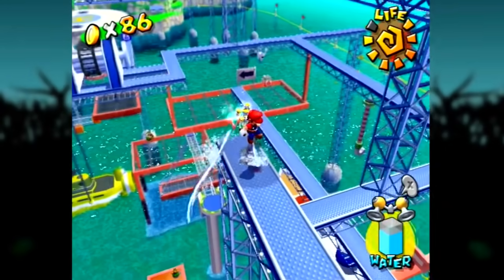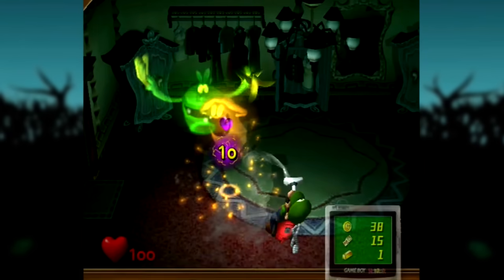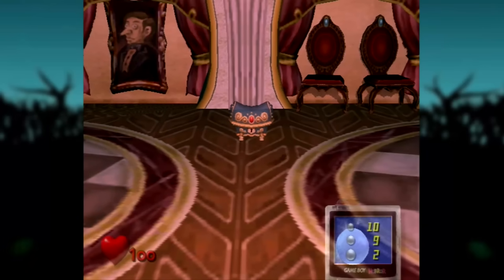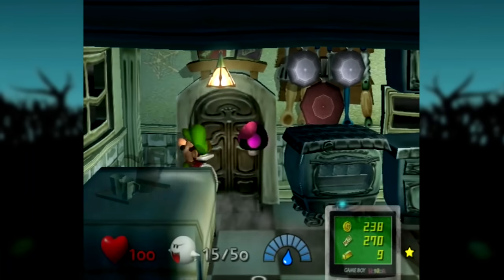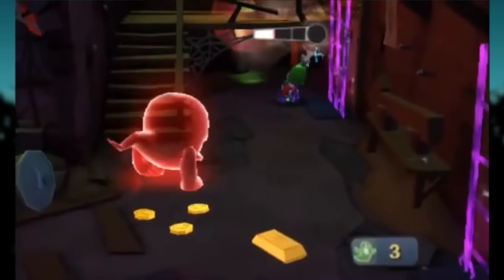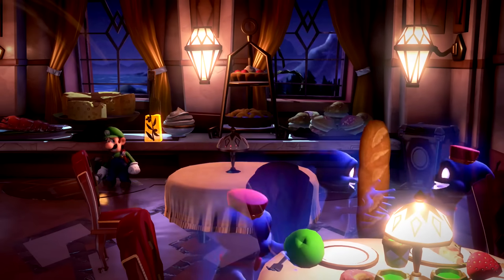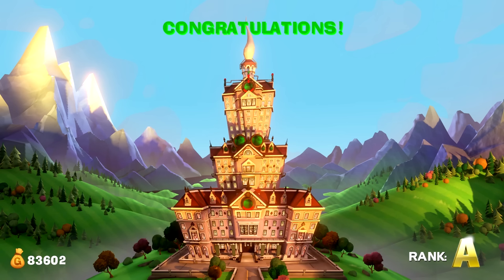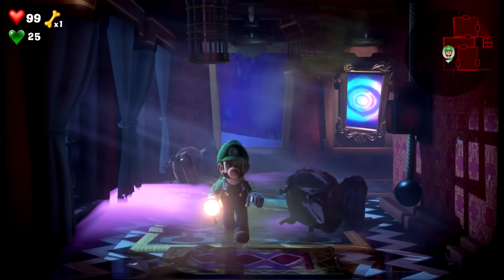Luigi's Mansion Retrospective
The original Luigi's Mansion is a timeless classic that defines the term "replayable". But its initial impression on critics wasn't great, and it had to develop a cult following later on. Next Level Games then adapted the series into something brilliant of their own that could survive in the modern era. This video aims to discuss, critique, and otherwise document the evolution of Luigi's Mansion.

Check out Game Footage Archive for publicly available footage from games for use in your own projects!

Timestamps:

0:00 Intro
3:00 Luigi's Mansion
24:34 Luigi's Mansion: Dark Moon
39:23 Luigi's Mansion 3
50:18 Future

Be sure to check out Last Life, a community and forum for thoughtful video game discussion!

Like my videos a ton? Consider becoming a Patron